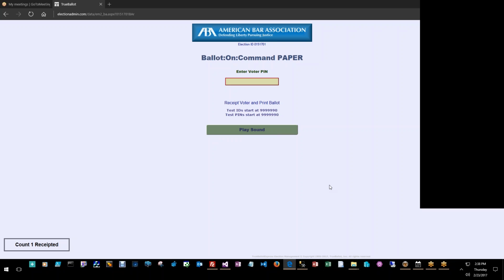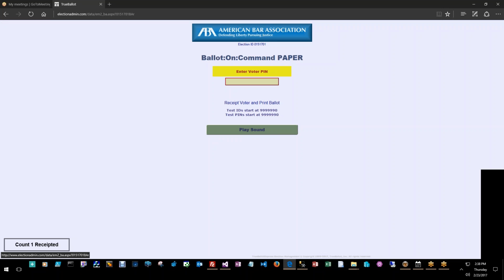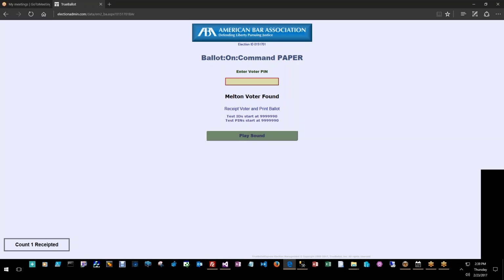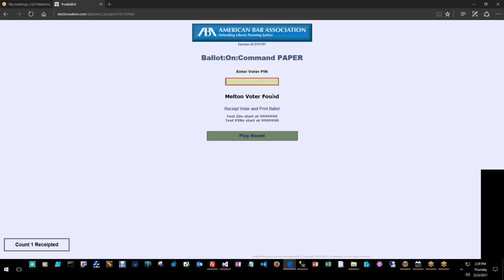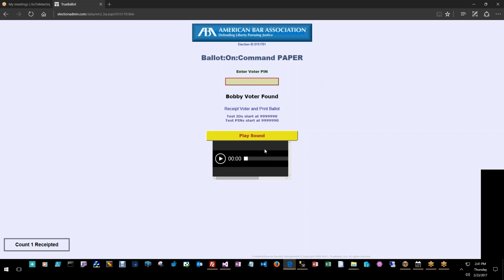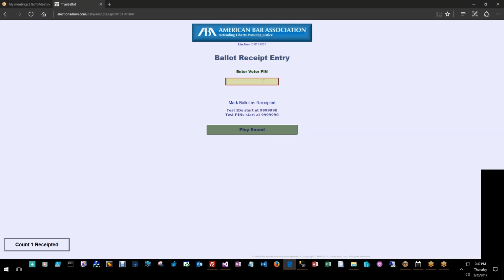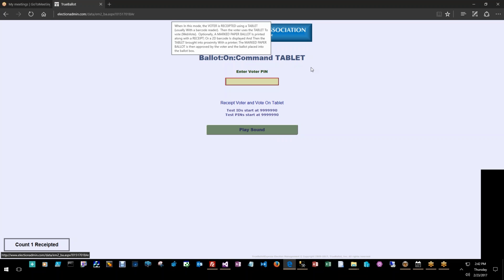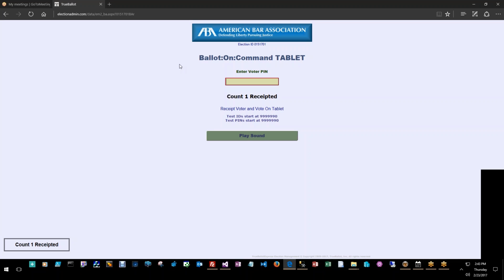BallotOnCommand Demo 2017 02 23 14 38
For Andi at Parthenon